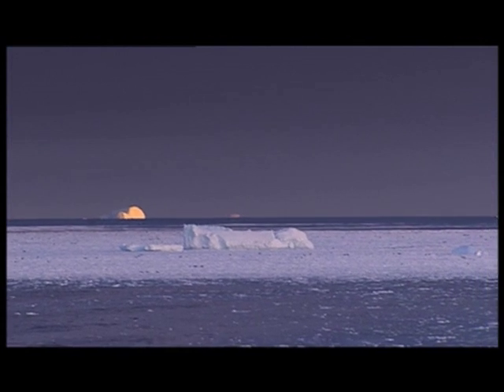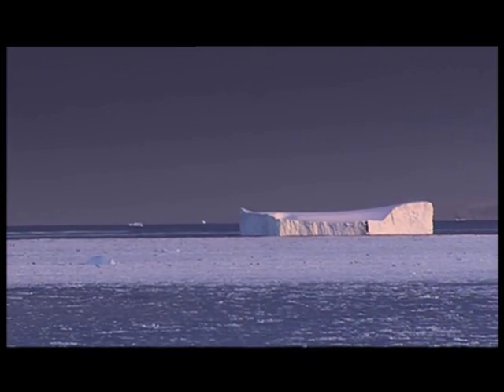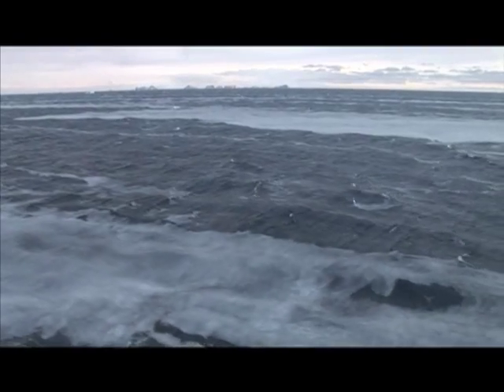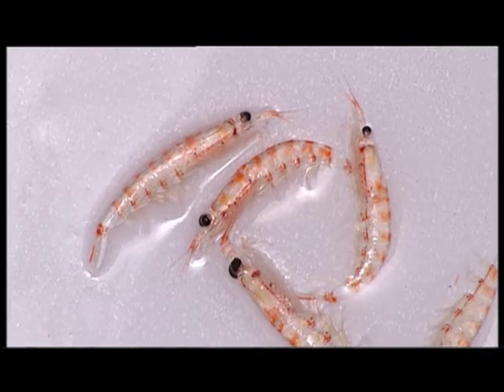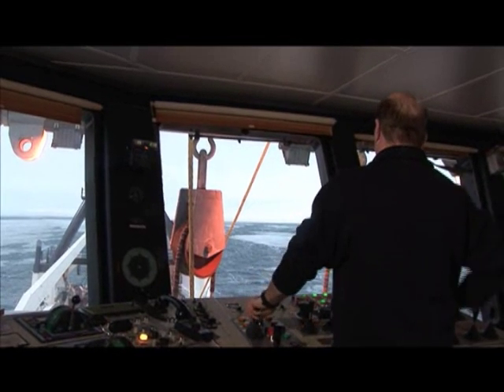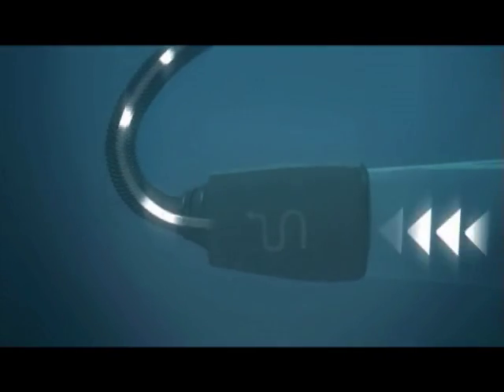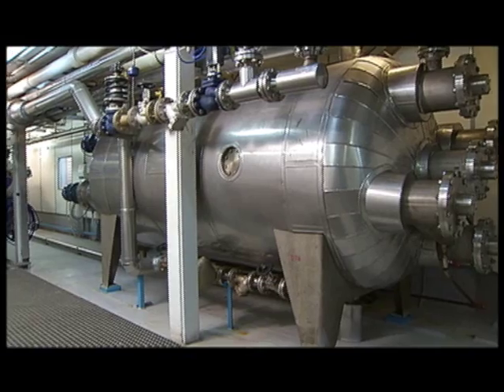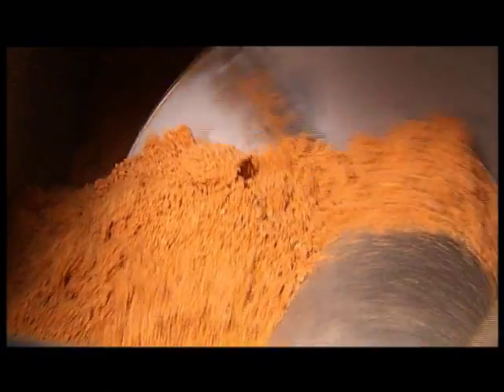Aker Eco Krill Harvesting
An informative short film outlining the unique Krill Eco Harvesting process used by Aker